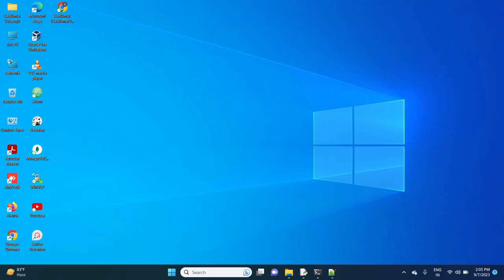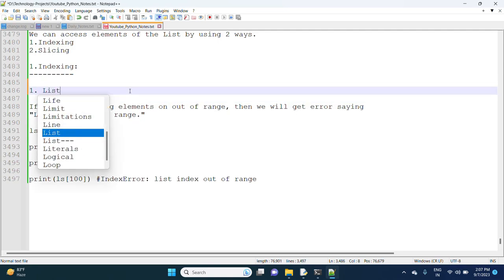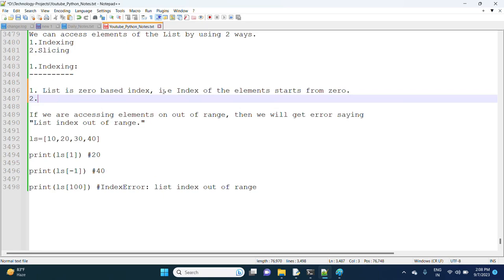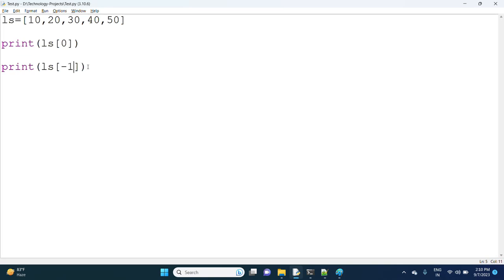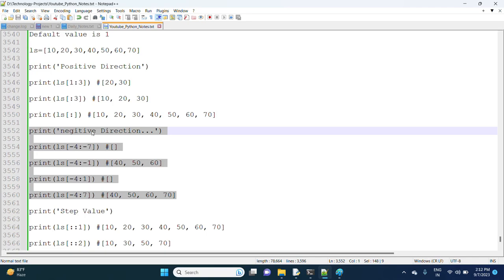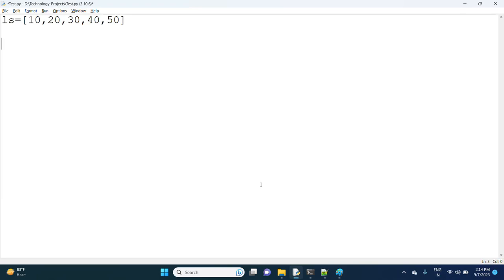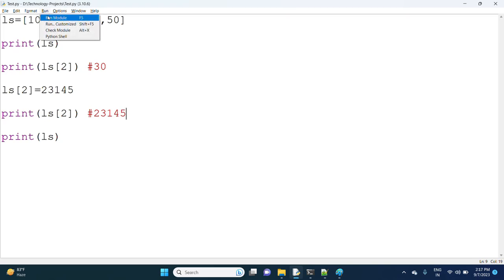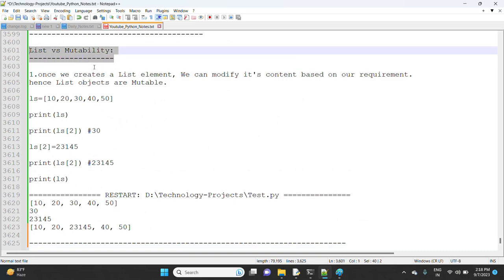46.List in Python Part-4 | Accessing Elements & Mutability Explained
In this fourth part of the Python List series, we dive into accessing elements in a list and explore mutability in Python. You'll learn how to retrieve specific values, use indexing and slicing, and understand how mutability affects lists. This is a must-watch for Python beginners and enthusiasts!

🔥 Topics Covered:
✅ How to access elements in a Python list
✅ Indexing and slicing techniques
✅ Understanding mutability in lists
✅ Differences between mutable and immutable data types